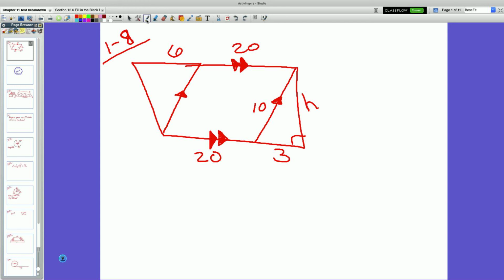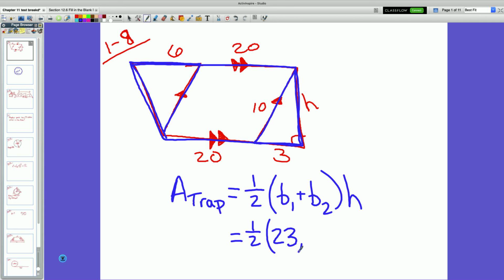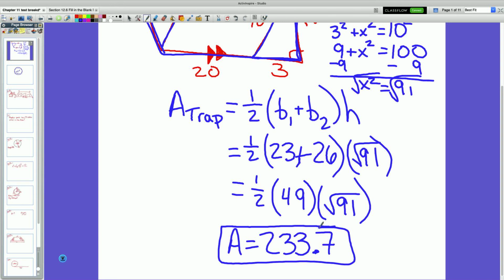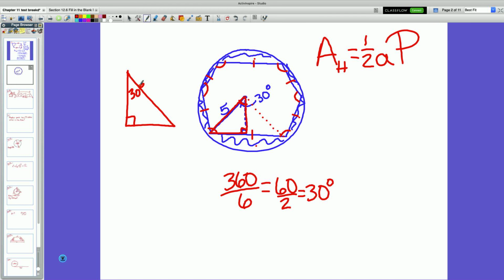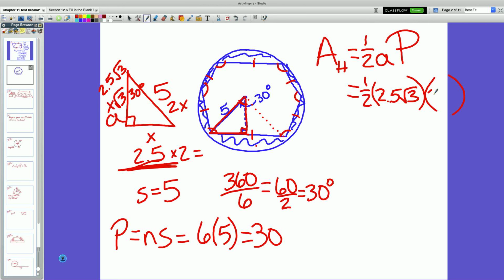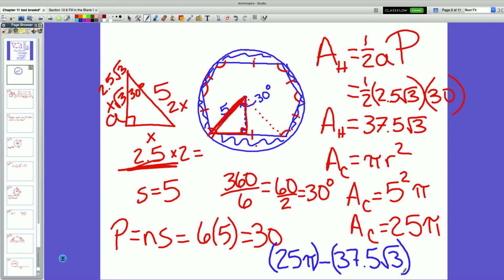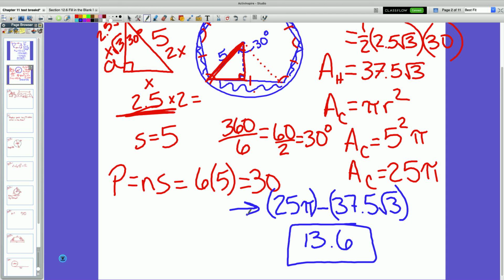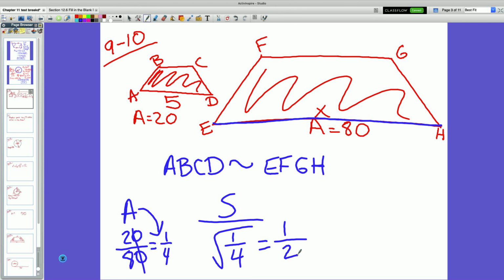Chapter 11 Test Breakdown Video 1